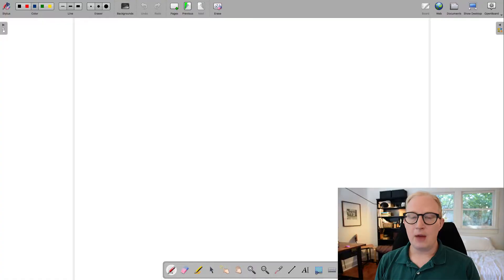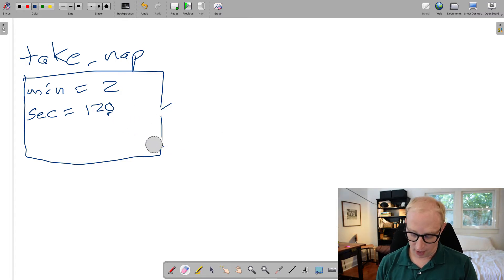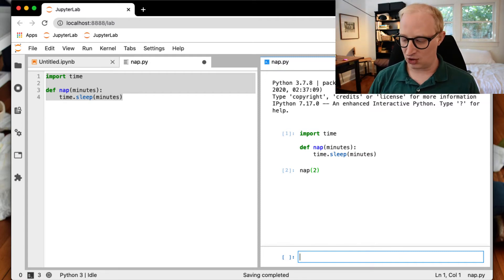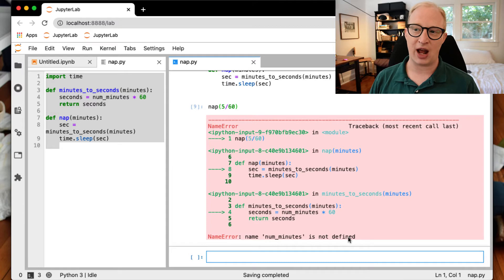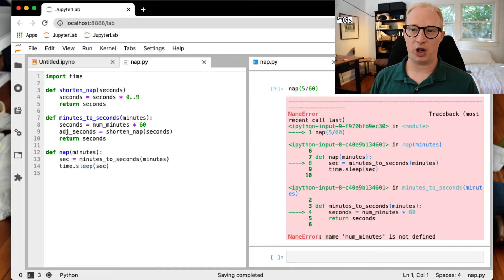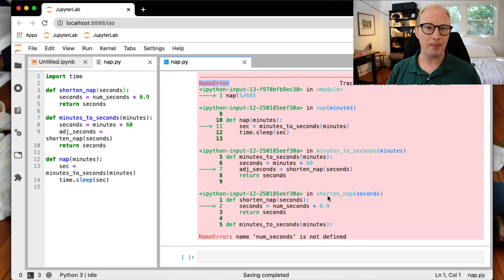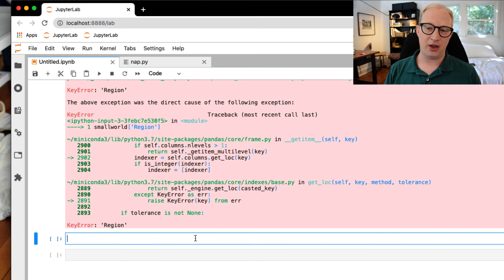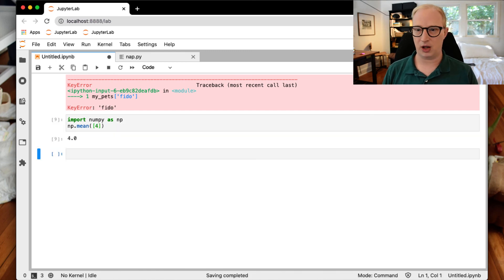What Are Python Error Tracebacks And How Do You Use Them?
Sorry about the couple moments of screen blurring -- nothing scandalous, just a picture of my daughter on my desktop, and I don't know that I need to broadcast her pics to the world!